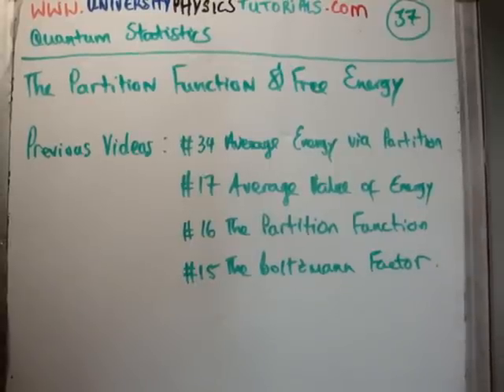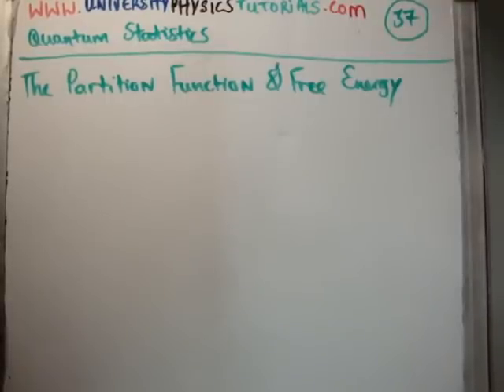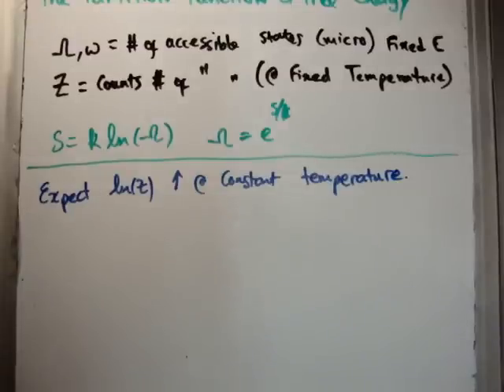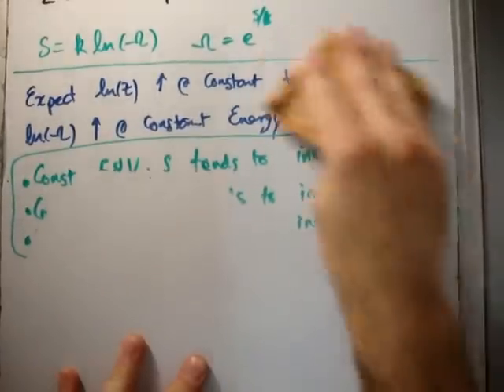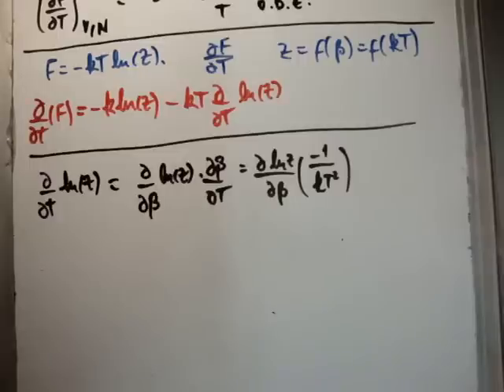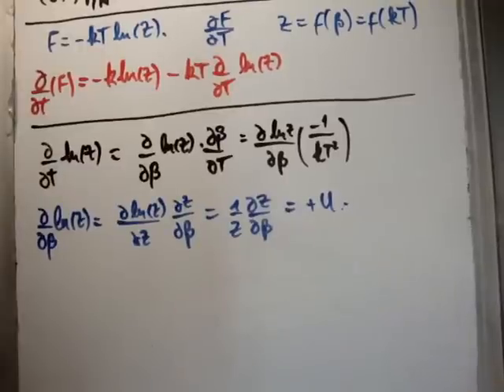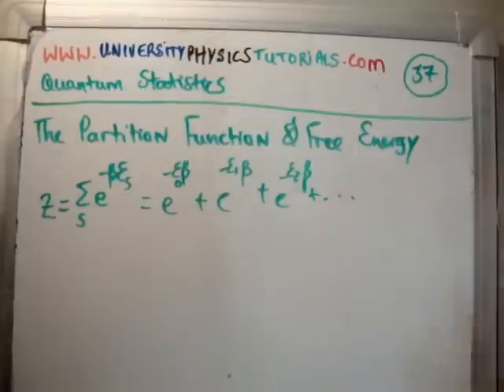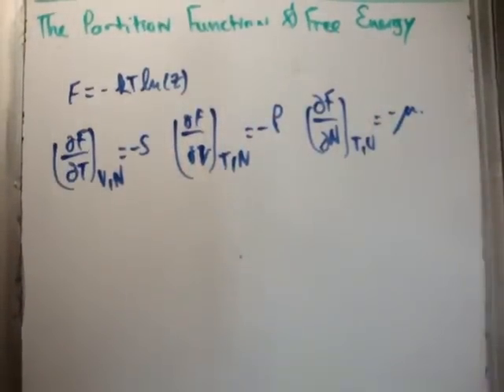Quantum Statistics 37 : Partition Function and Free Energy